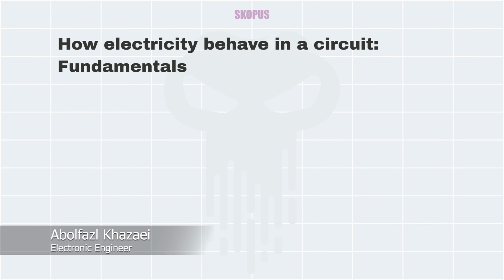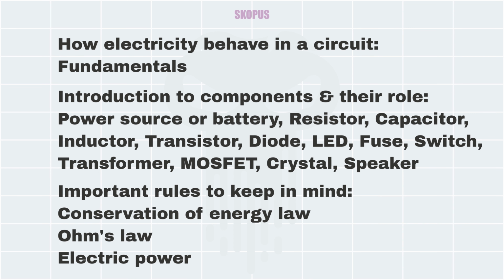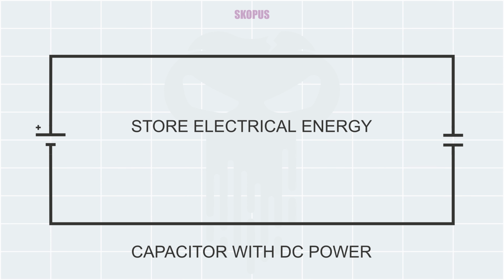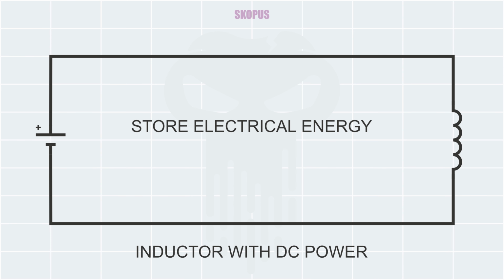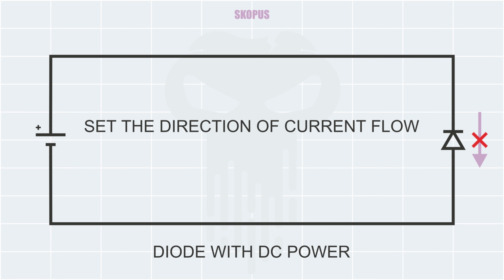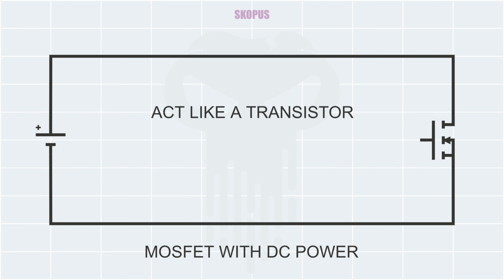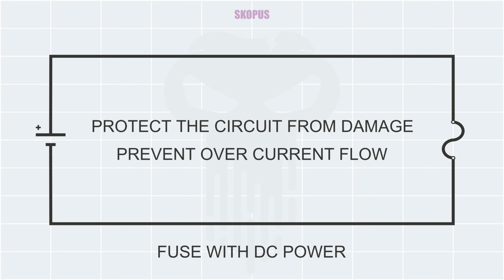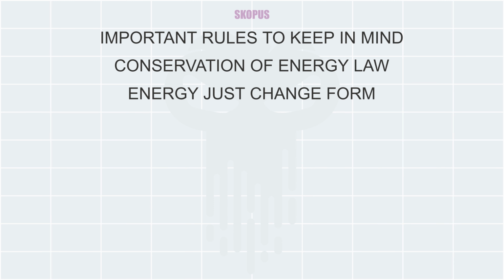#1 Understanding basics electronic in a simple way - 4K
In this video we will learn about basic electronic, get familiar with common components and more...

Video's plot:

How electricity behave in a circuit:
Fundamentals

Introduction to components and how they work in a circuit:
 Power source or battery, Resistor, Capacitor, Inductor, Transformer, Diode, LED, Switch, Transistor, Relay, MOSFET, Crystal, Fuse, Speaker

Important rules to keep in mind:
Conservation of energy law
Ohm's law
Electric power